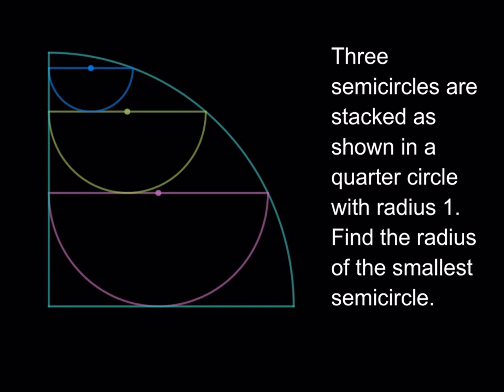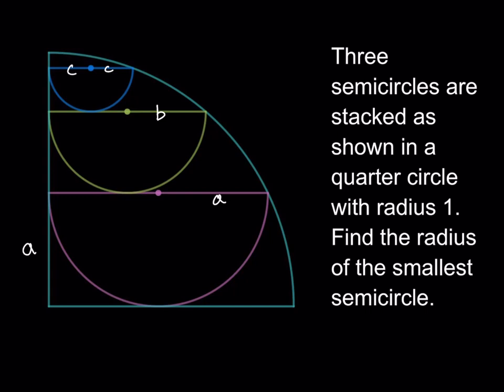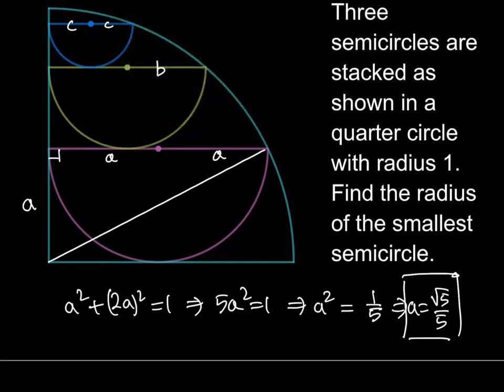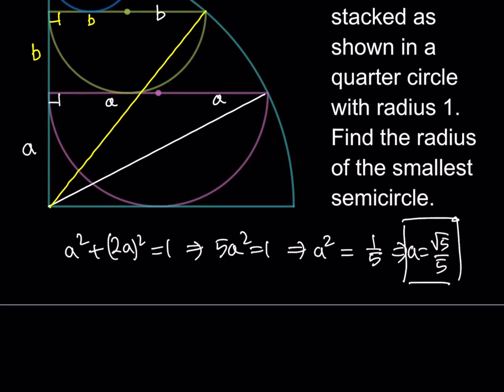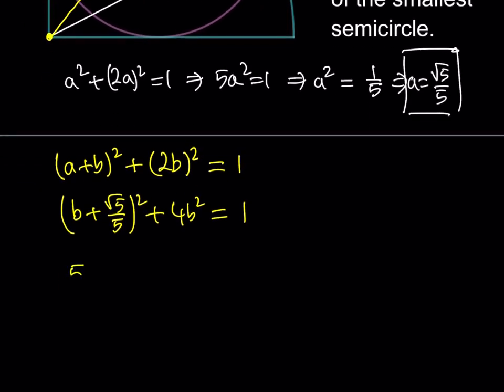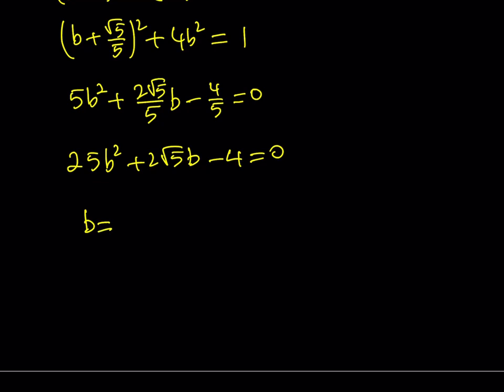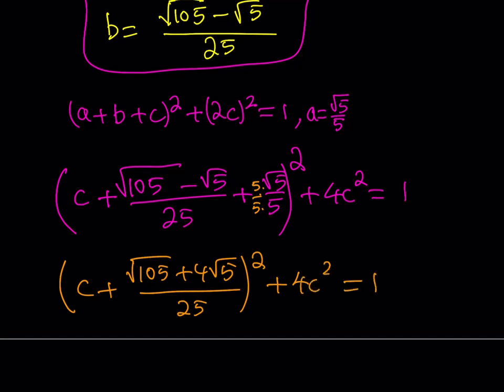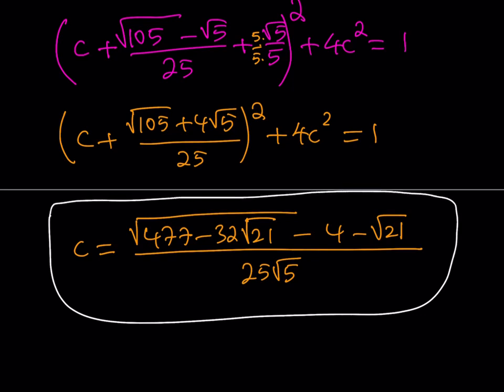Three Semicircles in a Quarter Circle